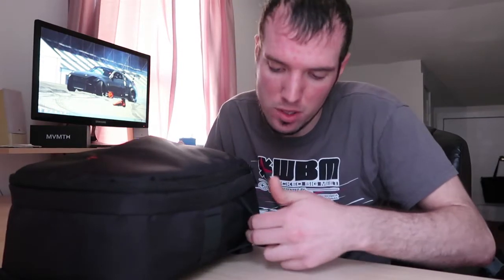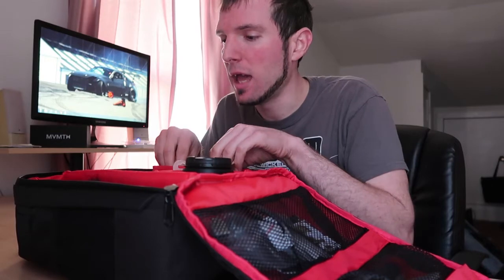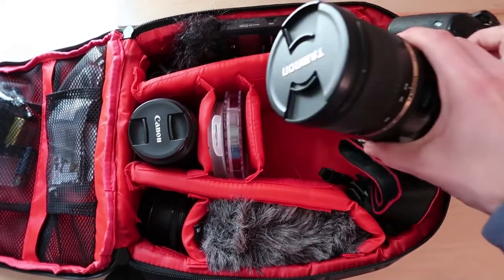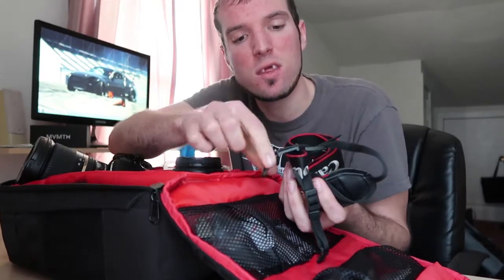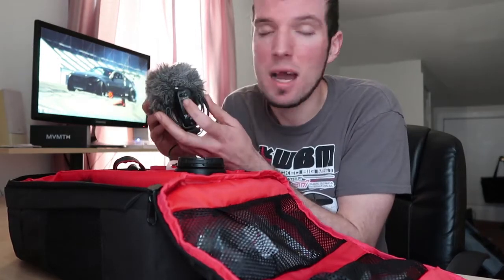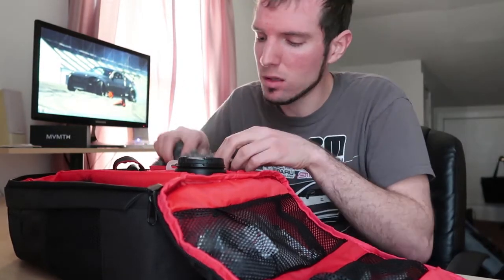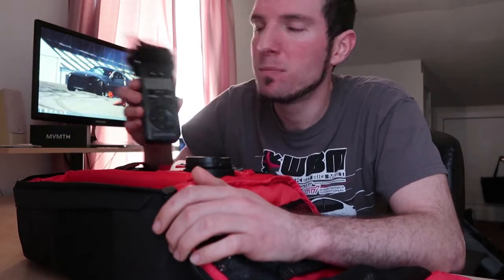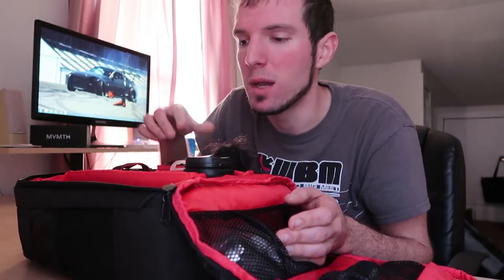Whats in my Camera Bag 2020!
My basic camera bag set up!